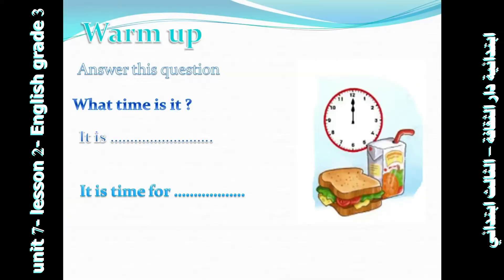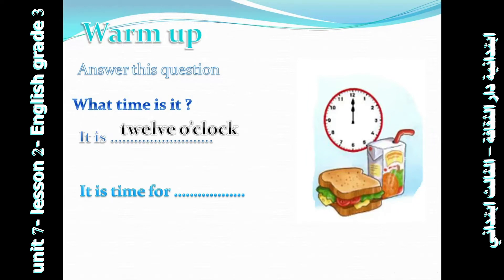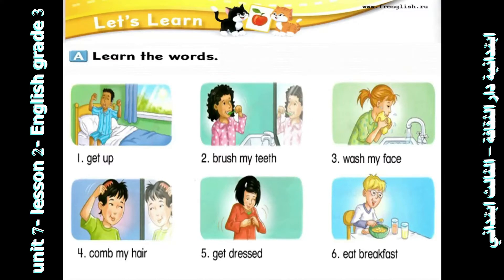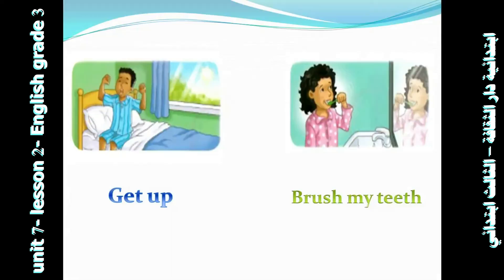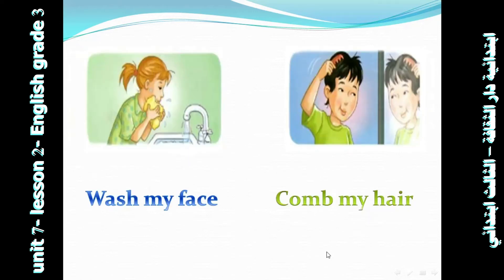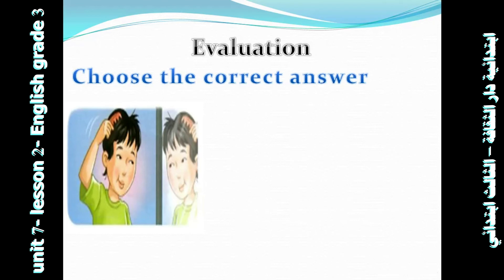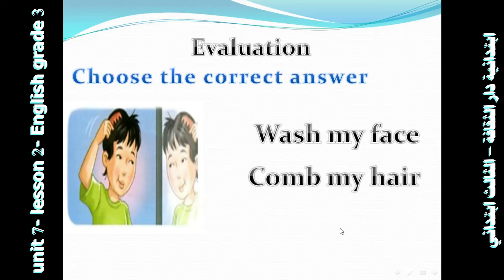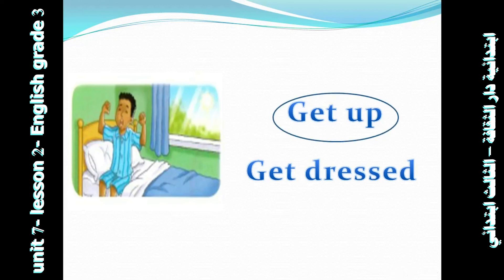unit 7 lesson 2 English grade 3